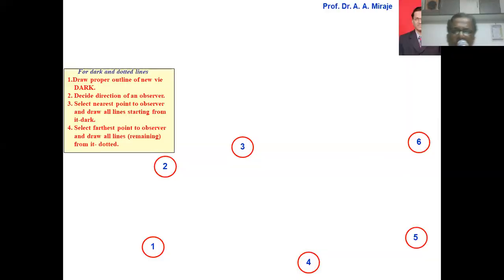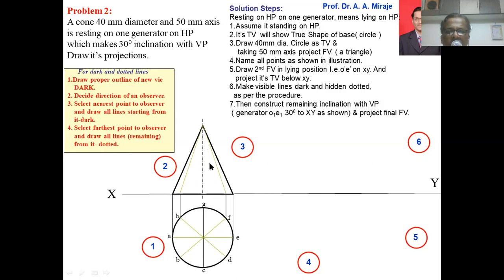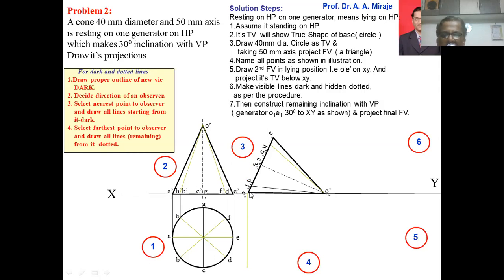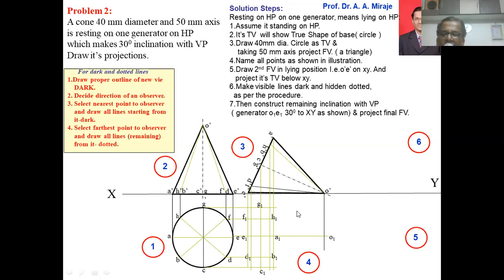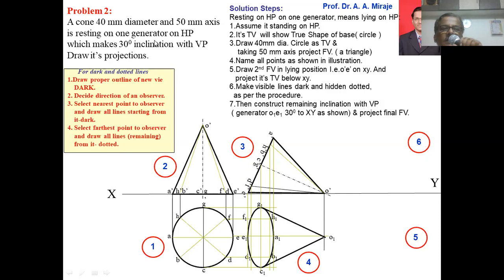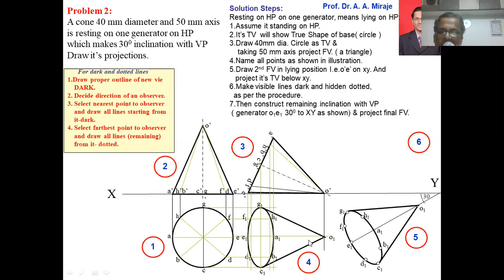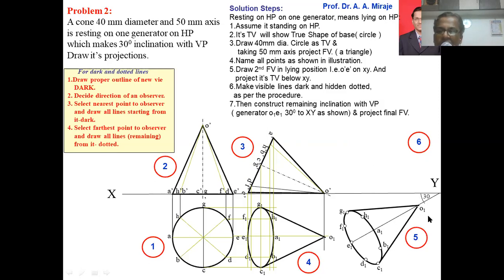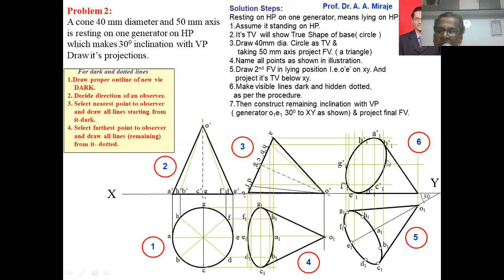Projections of Solid ( Problem 6 Tetrahydran )